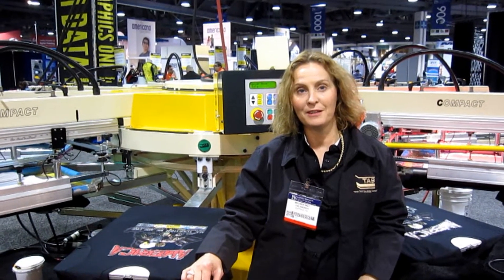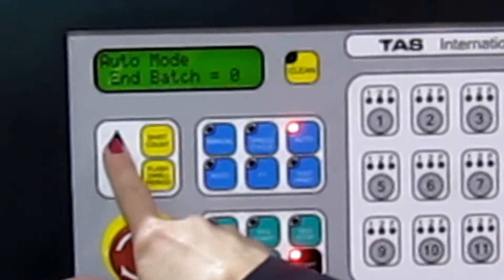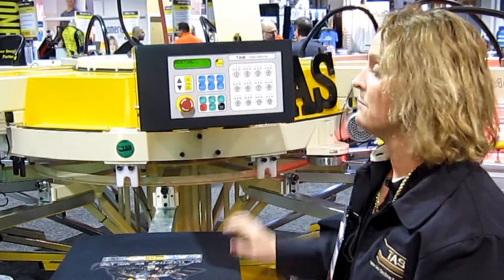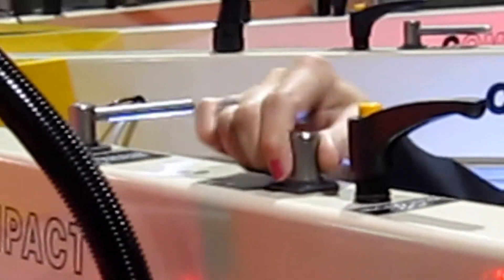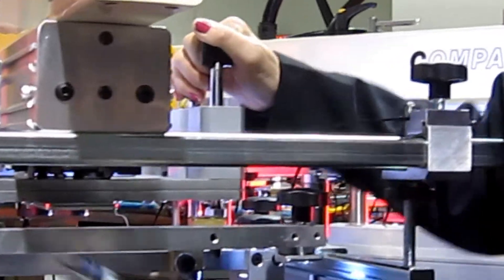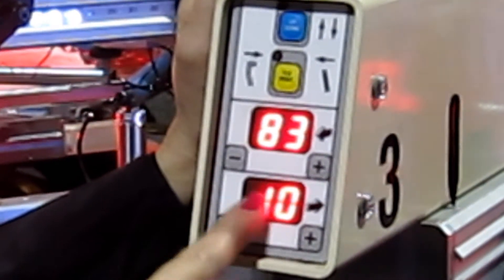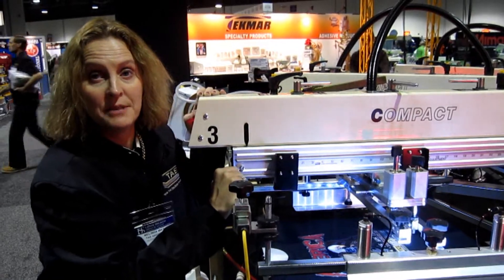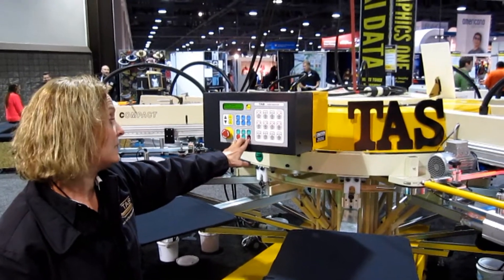TAS Compact Features and How to use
Melinda May demonstration the CX8 including TPC, how to run and set up the machine, end of arm features, Global off contact, micro registration and more !